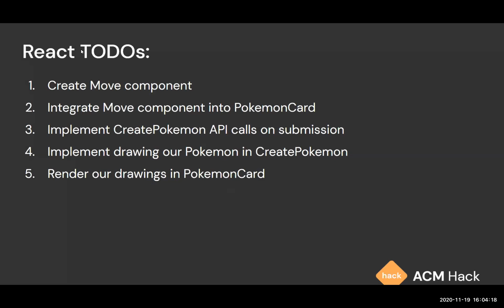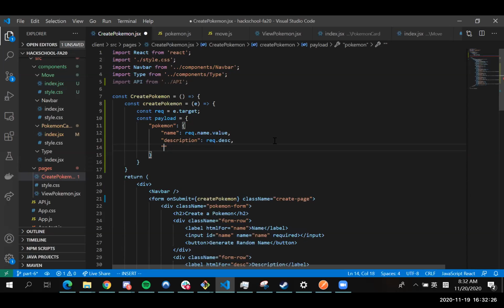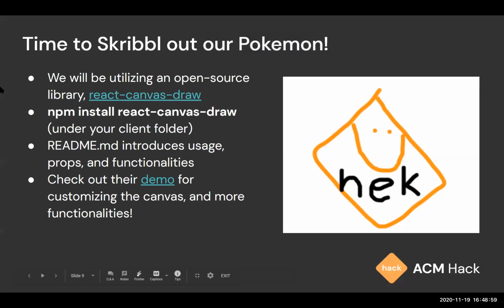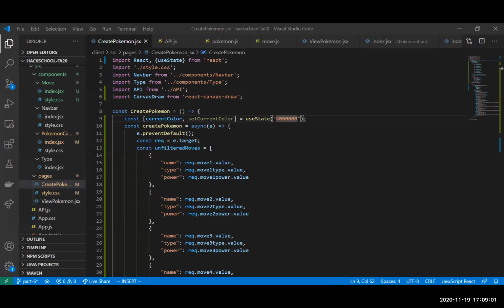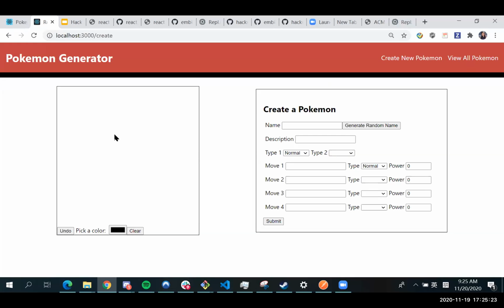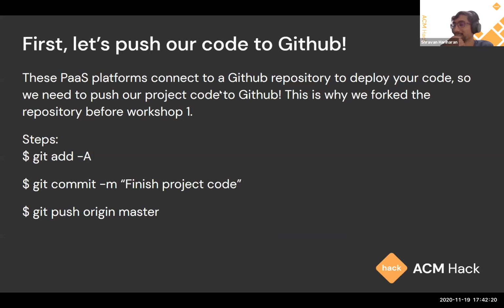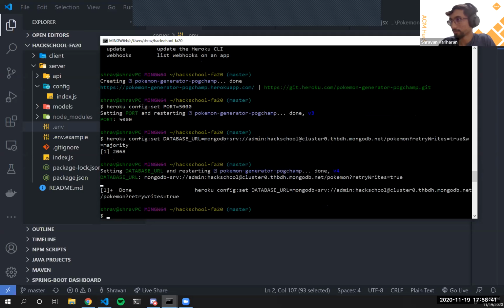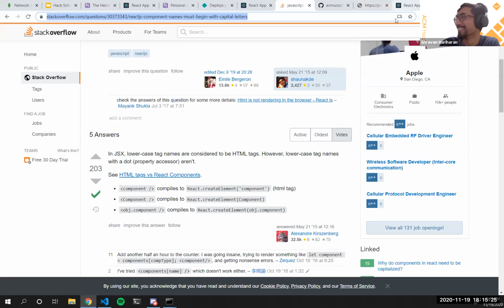Hack School 6: React pt.4 + Deployment | Fall 2020